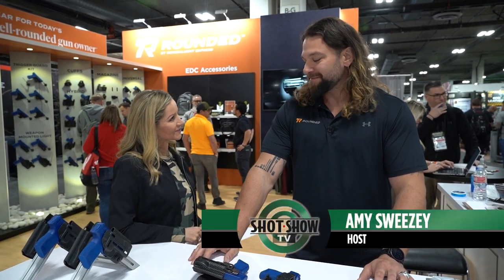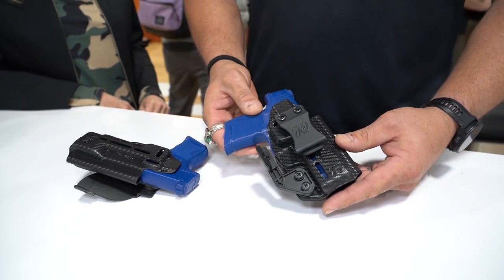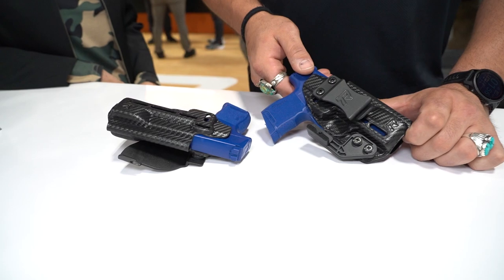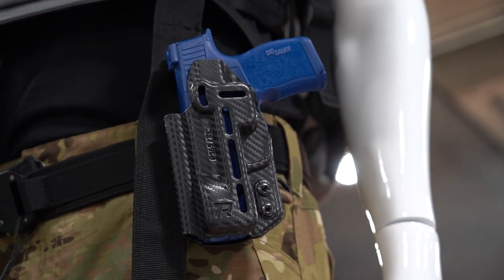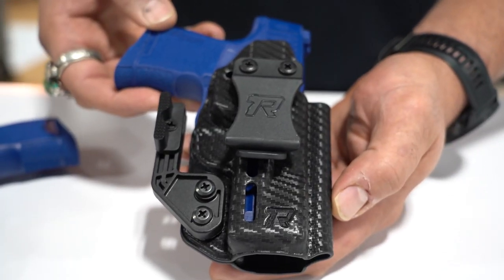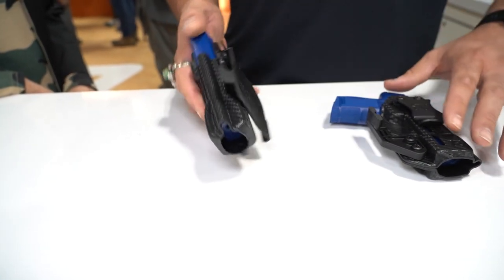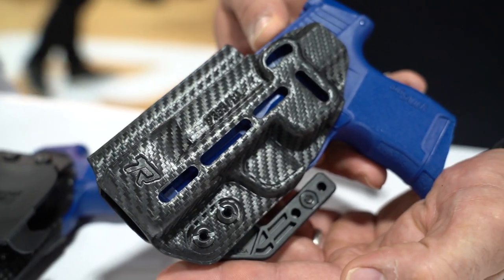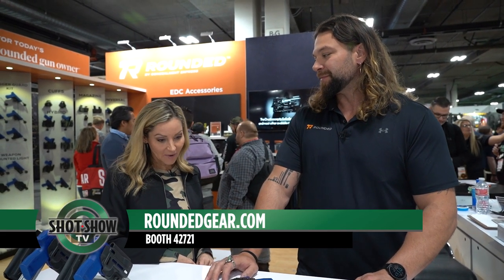Rounded by Concealment Express - SHOT Show Product Spotlight | SHOT Show 2023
SHOT Show Product Spotlight: Amy Sweezey visits the Rounded by Concealment Express booth (Number 42721) to look at their new Druid line of holsters. For more, be sure to visit Rounded by Concealment Express's